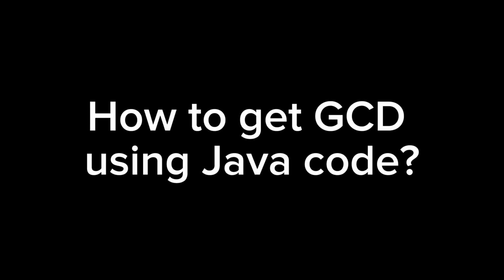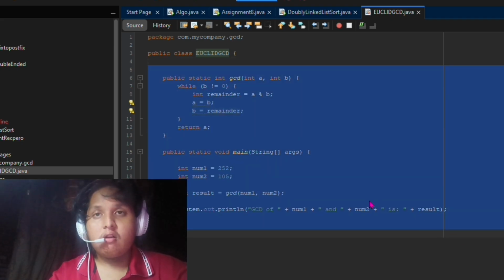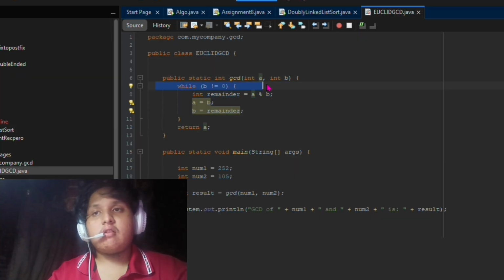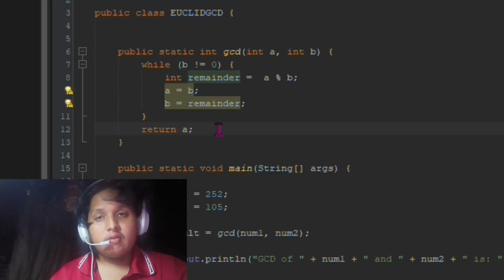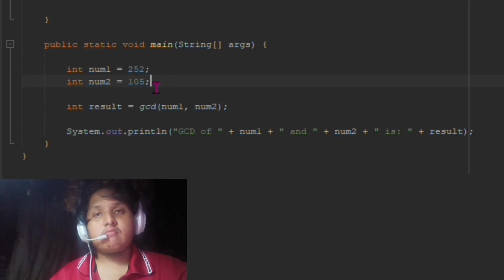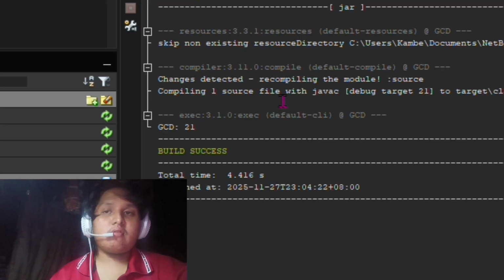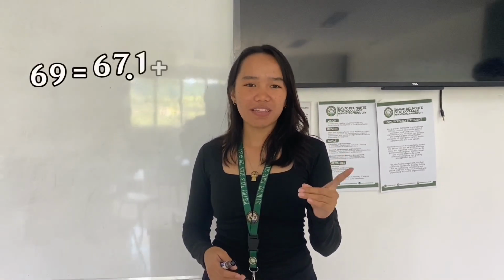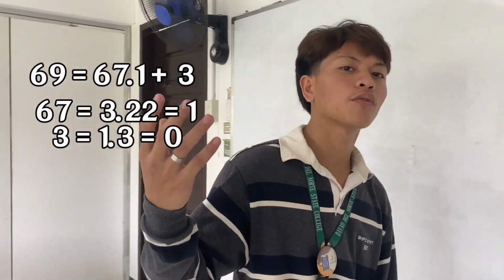Number Theory Euclidean Algorithm(Finding Greatest Common Divisor) pt.2